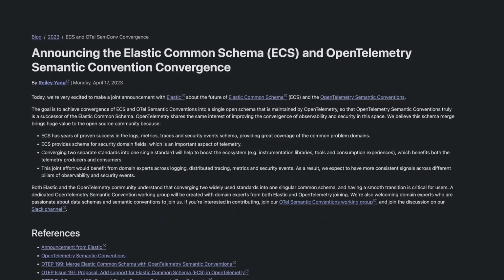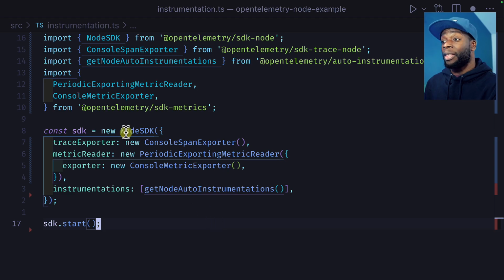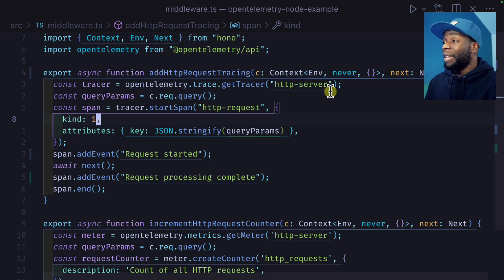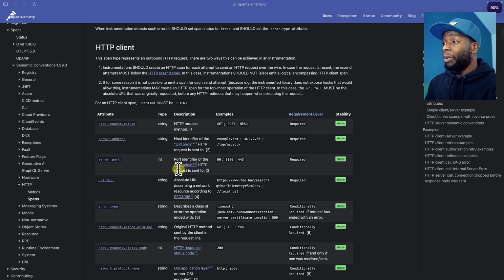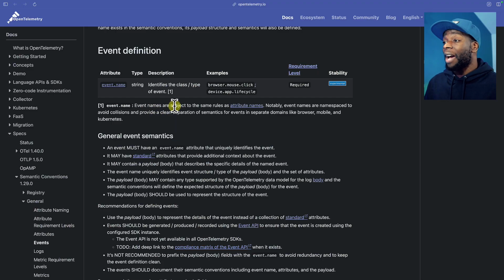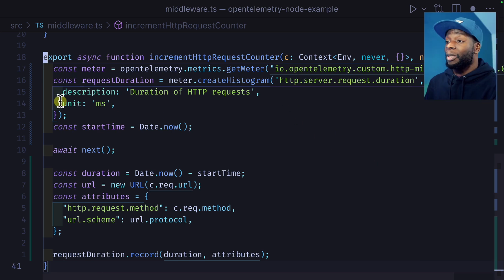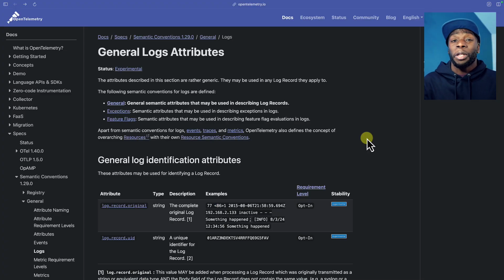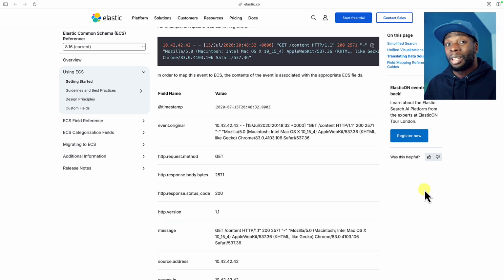Semantic Conventions - The SECRET to Crystal Clear Telemetry Data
Learn how OpenTelemetry’s semantic conventions can bring clarity and consistency to your telemetry data. From custom traces to metrics and logs, we’ll show you how to implement these best practices and streamline your observability setup.

📌 𝗖𝗵𝗮𝗽𝘁𝗲𝗿𝘀:
0:00 Introduction
1:20 OpenTelemetry vs. Elastic Common Schema
3:40 Implementing Semantic Conventions in Code
6:09 Semantic Conventions for Logs
8:20 Wrap-Up & Next Steps